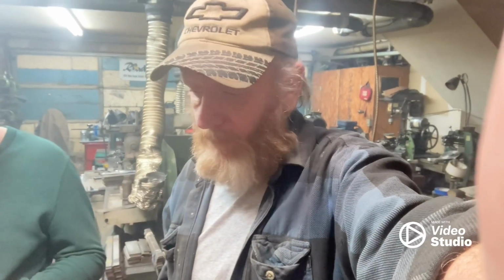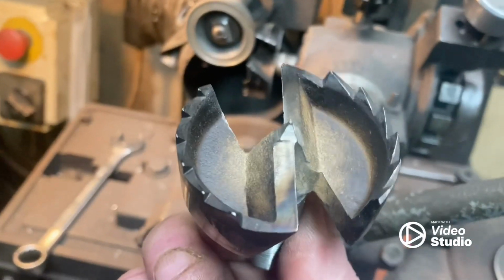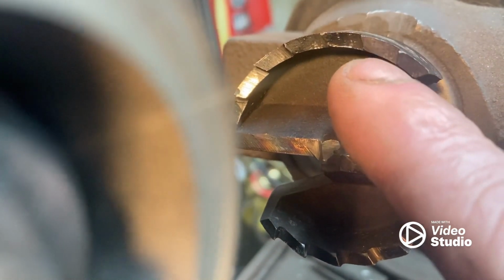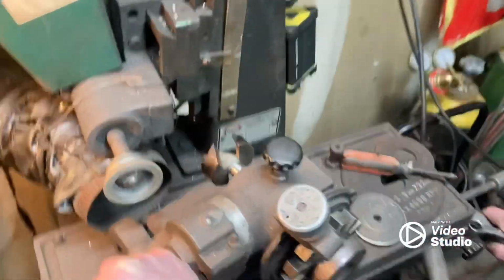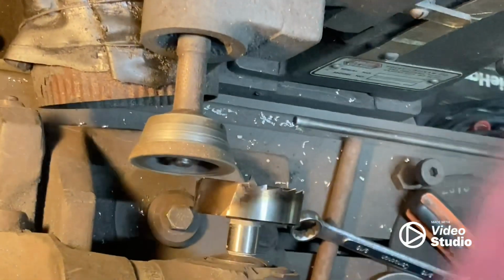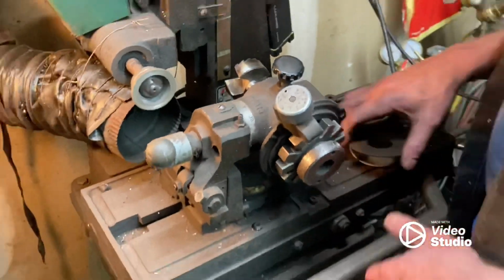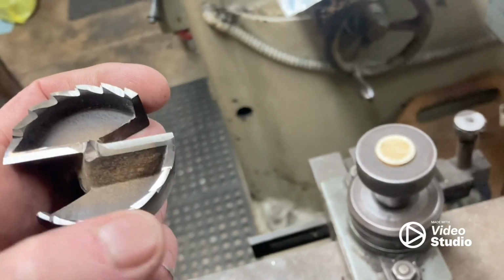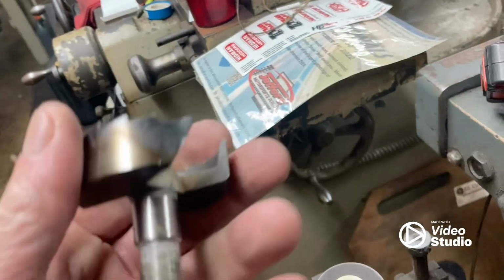Multi spur bits.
Sharpening some multi spur bits. For the sharpening guys on my channel. Hope it’s informative and you get something out of it.